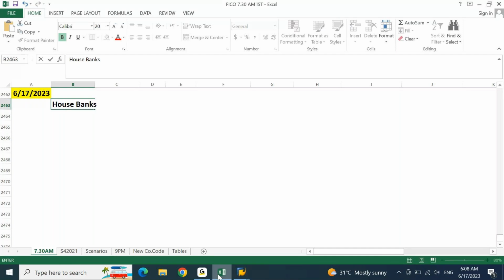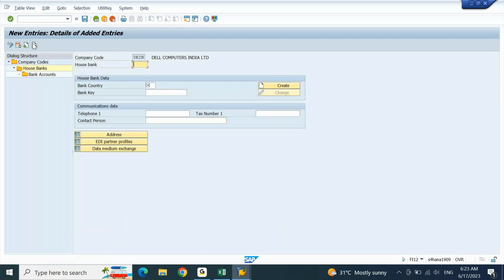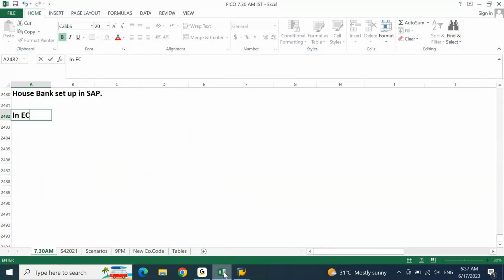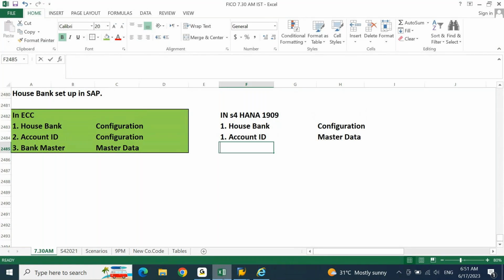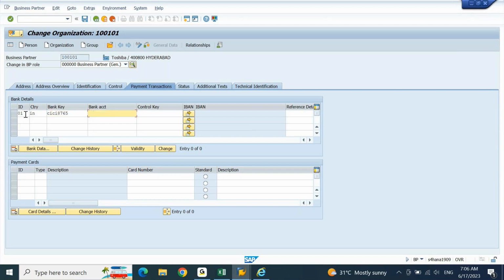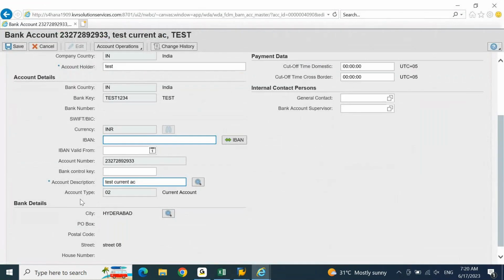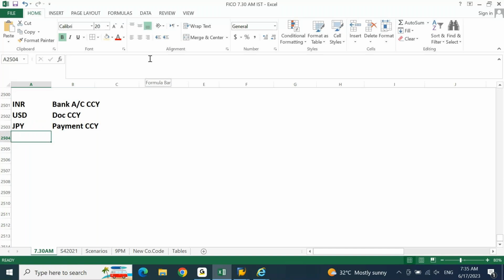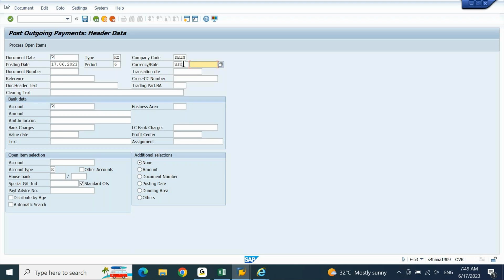SAP FICO ENGLISH S4HANA: House Banks - 01